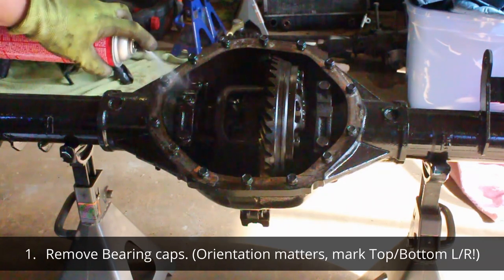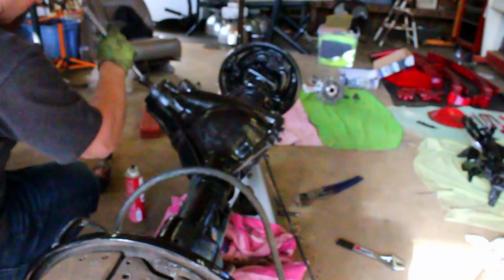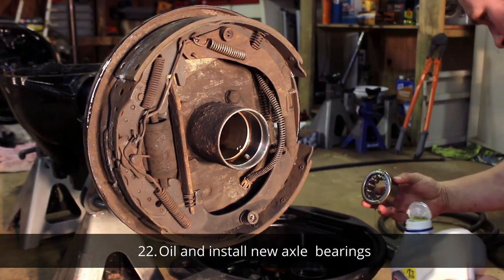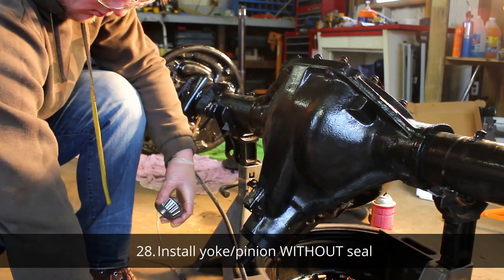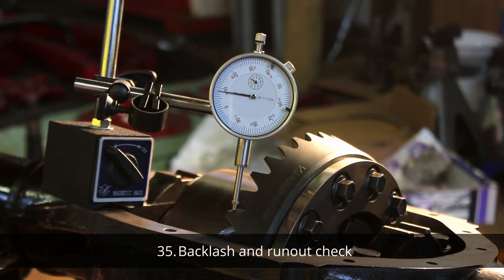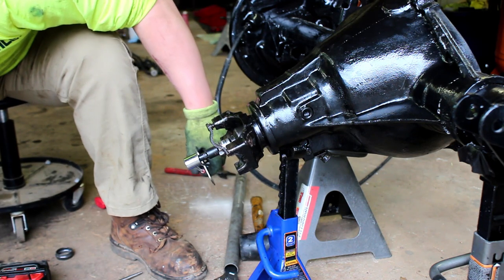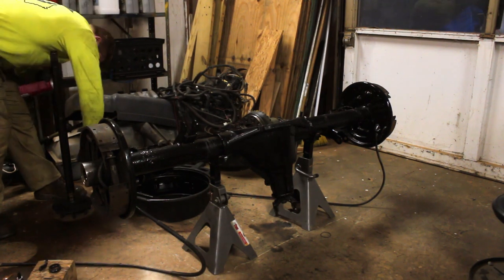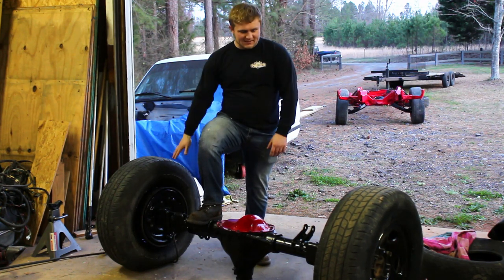How-to Rebuild GM 9.5" 14 Bolt (Truetrac and 4.10 Gears) - GMT400 Restoration Ep.4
Hey y'all,

In this video I give you step-by-step directions on how to rebuild, regear, or lock/lsd a 9.5" GM semi-floater 14 bolt. I used a Detroit Truetrac and Yukon 4.10 gears. Parts s are available at the beginning of the video.

Setup specs per Yukon manual

OEM Shim Depth: .030" (Mine was measured to .025, so it may depend on year)
Pinion preload with new bearings: 15-22 inch lbs
pinion preload with old bearings: 7-9 inch lbs
backlash: 6-10 thousands of an inch
ring gear bolt torque: 75 foot lbs
main cap torque: 80 foot lbs

1. Remove Bearing caps. (Orientation matters, mark Top/Bottom L/R)
2. Mark/Score adjuster (If you intend on reusing stock  gears)
3. Remove the bolt that holds the cross-shaft pin
4. Remove the cross-shaft pin
5. C-CLIP Removal (Use ring pliers if you have them) (May have to press on the axle shaft to expose them)
6. Remove Axle Shaft
7.  Run adjustment collar back about 3 turns. (If you intend on reusing stock gears.)
8. Carrier should come out now. (Heavy! Don’t drop.)
9. Run adjustment collar back to stock spec (~3 turns)
10. Replace bearing caps for safe keeping / correct orientation
11. Remove yoke nut
12. Partially thread back on (so yoke doesn’t fly off)
13. Beat yoke loose
14. Remove nut and yoke
15. Remove pinion. Best practice is with a hammer and appropriate punch. DO NOT HAMMER ON THE THREADS / Partially threaded NUT. At least if you plan on reusing your gears. (Deadblow hammer / block of wood)
16. Remove outer pinion race
17. Remove inner pinion race (USE BRASS ONLY – Don’t damage the housing!)
- Mistakes were made using steel punch. Had to file/sand surface flat
18. Remove axle seal
19. Remove axle bearing
20. Clean the housing, magnet, and gasket surface.
21. Clean surface, and under bearings
22. Oil and install new axle  bearings
23. New axle seals
24.  Install pinion races
25. Make pinion setup bearings
26. Measure shims
27. Install setup bearings with shims
28. Install yoke/pinion WITHOUT seal
29. Tighten yoke so there is no play in the pinion
30. File down carrier / gears for any burs, want mating surface to be completely flush.
- Reusing gears  but new carrier/locker – use a brass punch and work the old ring gear off. The bolts on it are REVERSE THREAD. Turn right to loosen.
- You can NOT reuse ring gear bolts. You need to order new ones.
- Can cut heads off the old bolts and use them as alignment studs.
31. Install ring gear on your carrier
- like this. The guy at the shop span the carrier while beating it with a mallet. Used the OLD bolts to draw the gear on. Said the ring gear will fully seat when I torque new bolts. (Also recommended freezing the carrier / baking the gears to make it easier.)
32.  – Missing, Pressing carrier bearings on. Explain it
33. Install new bolts, use locktite
- Torqued in a star, from 60ft to 85 (I think)
34. Install carrier
35. Backlash and runout check
36. Pattern check
37. remove carrier and pinion
38. Press new bearings onto pinion
39. Final pinion install with new crush sleeve
40. Pinion seal and yoke installed
41. Pinion nut installed with red loctite
42. Torque crush sleeve to 15-22 in-lbs
43. Final Carrier Install
44. Install your shims, and tighten carrier preload.
45. Torque down main caps
46. Final runout and pattern check
47. Axle shafts and c-clips in
48. Axle spacer, cap and clip
49. Drums, Wheels on
50. Testing the truetrac
51. Cover and gasket on